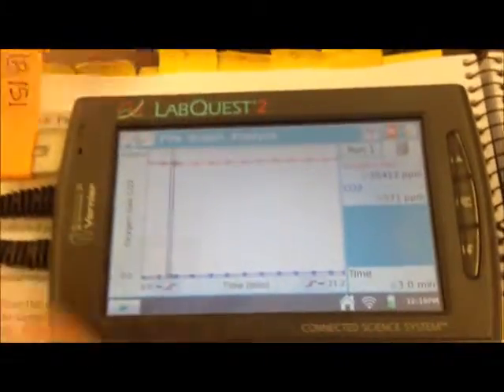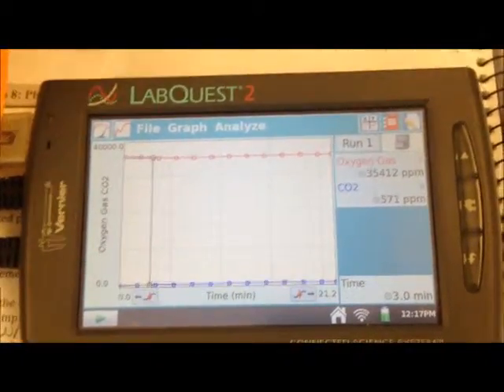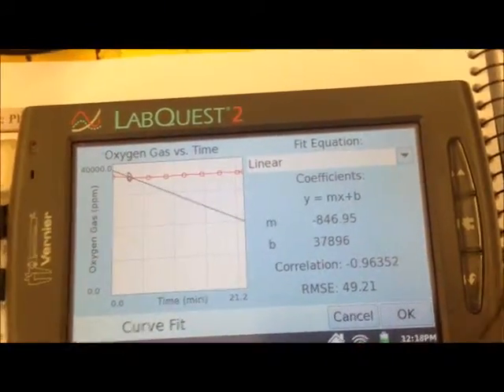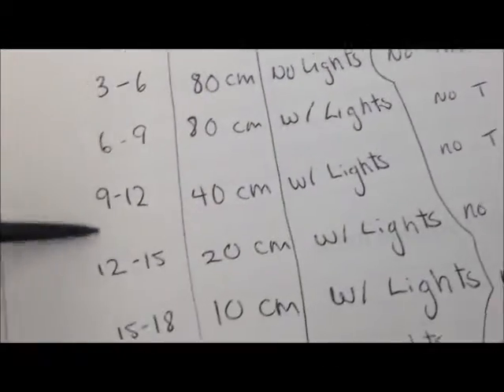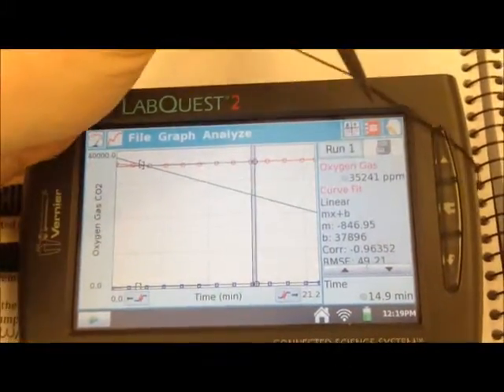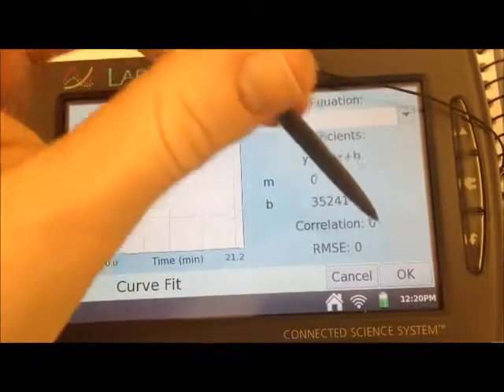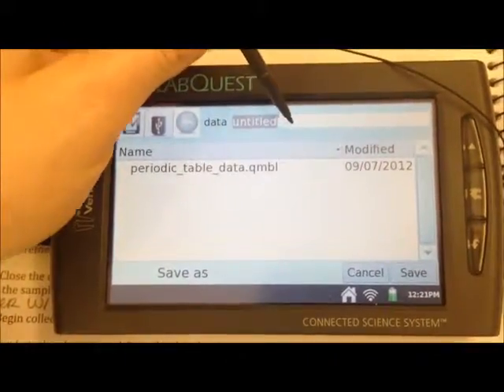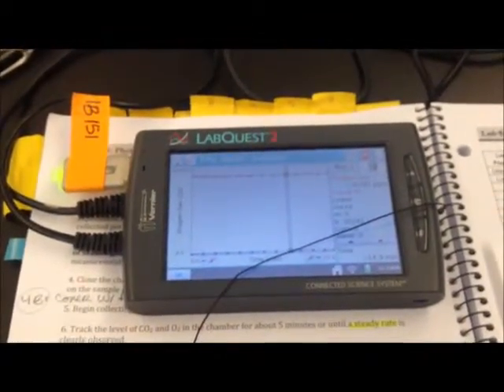Peas - How To 3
Peas - Third Segment for IB 151. Pertains to Lab exercise on Photosynthesis and Respiration.